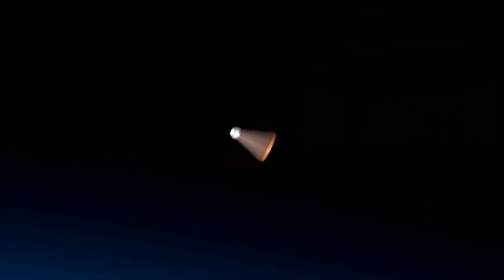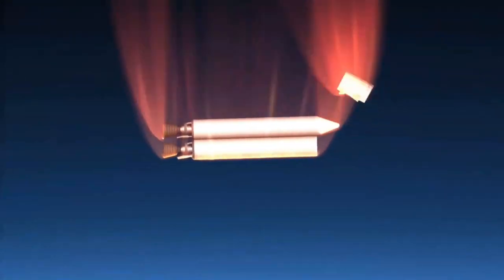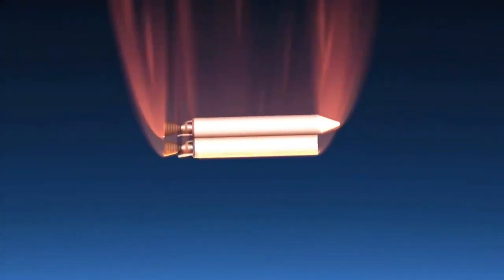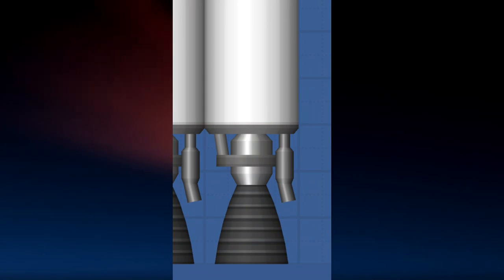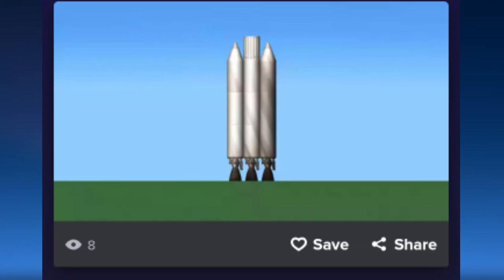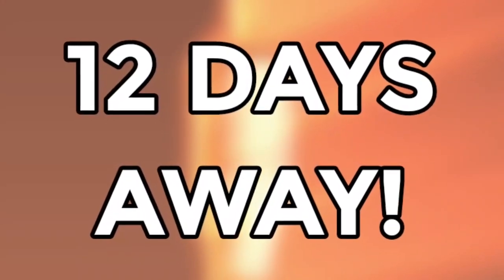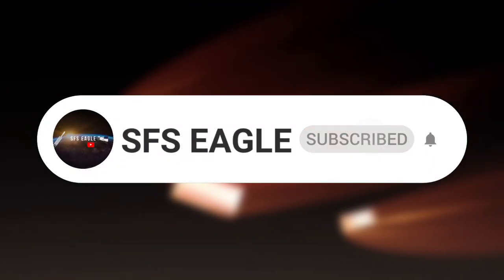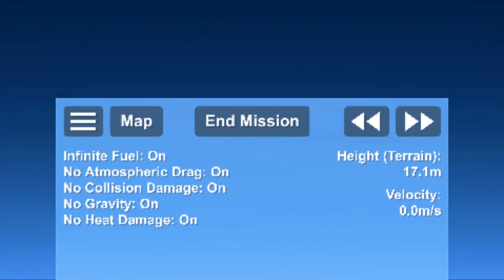RELEASE DATE + Re-entry Trailer | Spaceflight Simulator 1.53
Reentry is almost here - and we have a release date for the new update plus a fresh looking trailer.

More of SFS Eagle???